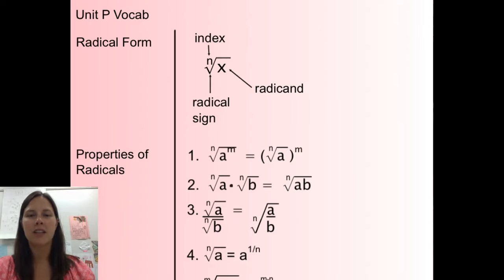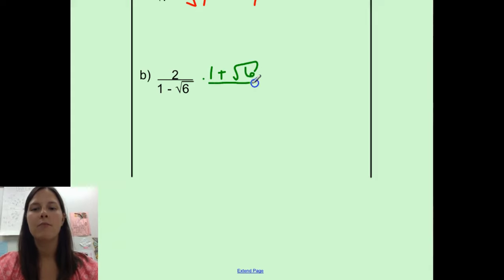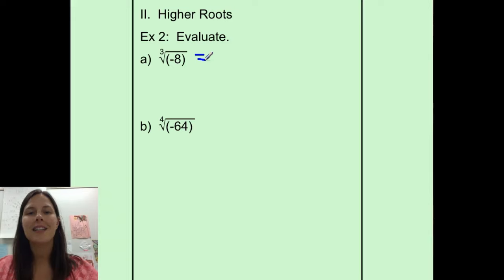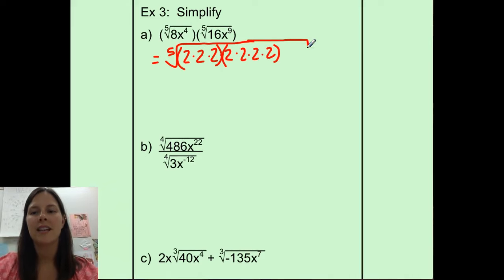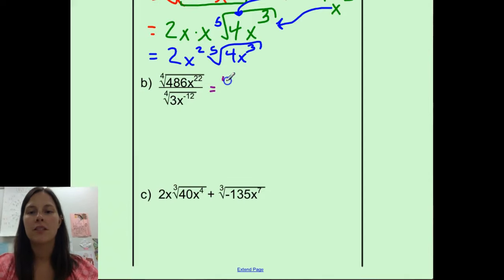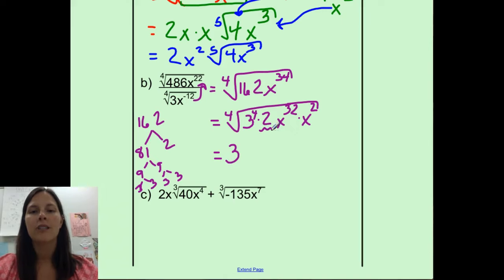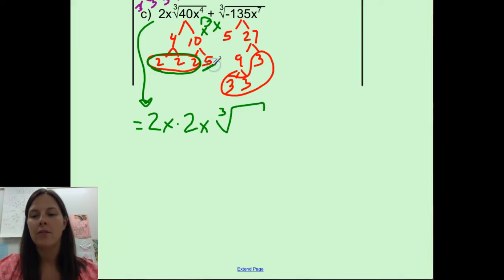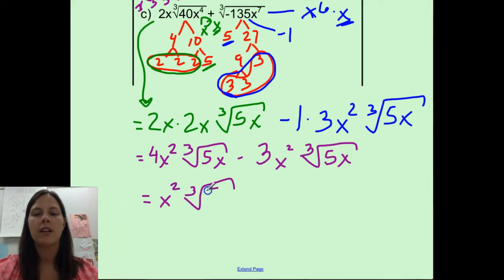P3D2 Higher Roots